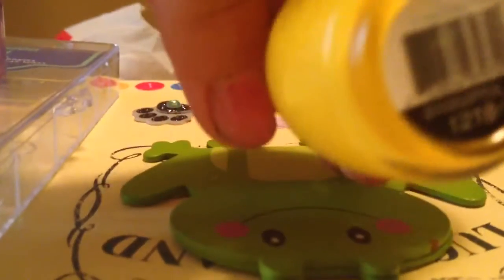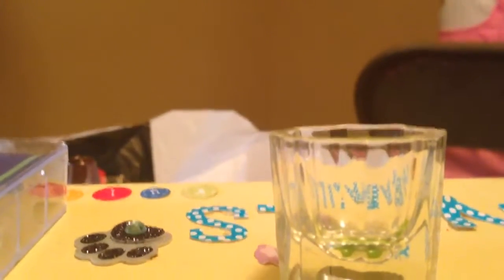I'll be making more designs!!